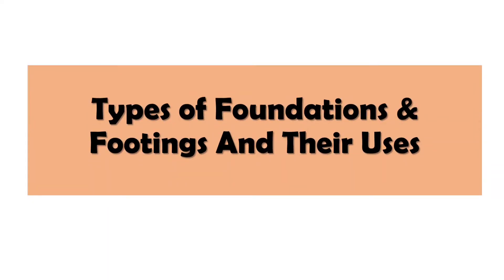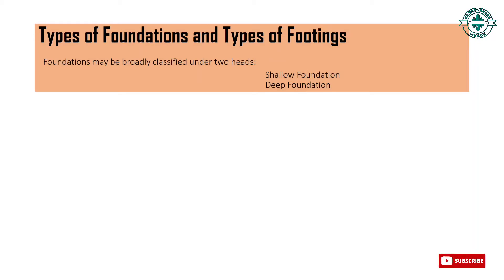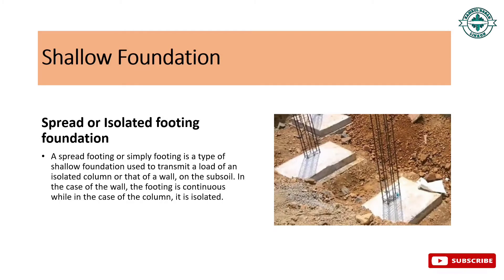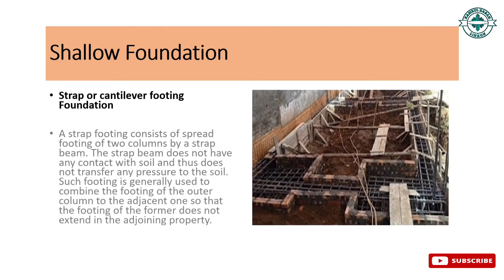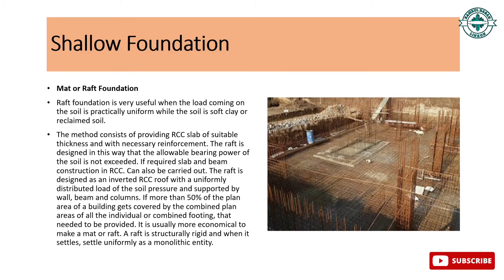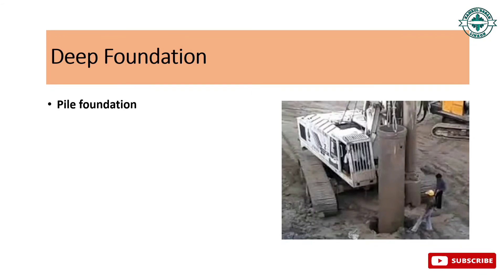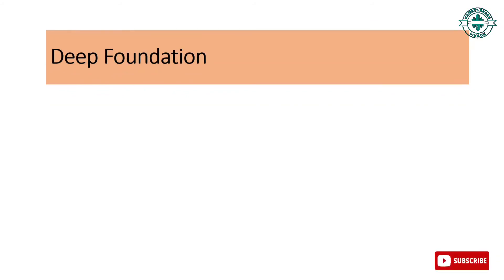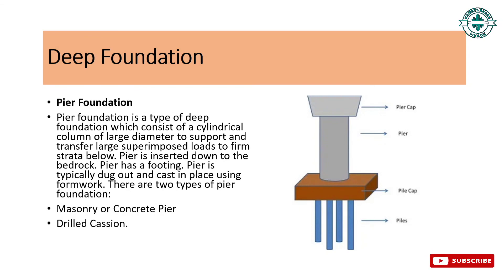Types Of Foundation | Types Of Foundation In Civil Engineering| Shallow foundation, Deep foundation.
Types of Foundations & Footings And Their Uses.
What is the Foundation?
What is Footing?
Types of Foundations and Types of Footings
Shallow Foundation
Spread or Isolated footing foundation
Strip Footing
Combined footing Foundation
Strap or cantilever footing Foundation
Mat or Raft Foundation
Grillage Foundation
Deep Foundation
Pile foundation
Well foundation
Pier Foundation

A structure is generally considered to have two main portions:

Superstructure
Substructure
The substructure transmits loads of super-structure to the supporting soil and is generally, termed as the foundation.

The load of the superstructure is transmitted to the foundation or substructure through either columns or wall.The purpose of providing a foundation to a structure is to distribute the load to the soil in such a way that the maximum pressure on the soil does not exceed its permissible bearing value and at the same time settlement is within the permissible limit.

What is Footing?
The footing is the portion of the foundation which ultimately delivers the load to the soil, and is thus in contact with it.

Foundations may be broadly classified under two heads:

Shallow Foundation
Deep Foundation

Make your valuable COMMENTS on my videos.
Also, give SUGGESTIONS for next videos that you want from me.

ABOUT CHANNEL...!!

Kamrul Hasan Linkon is a YouTube Channel, where you will find videos based on various Civil Engineering Technology, Construction Procedure, Practical Fieldwork, Machinery, Other Educational kinds of stuff with other collaborative YouTuber for people of every age and many more. , New Video is Posted in a very short time frame.